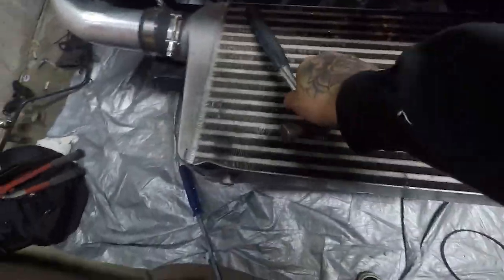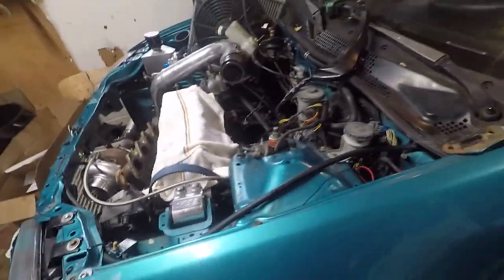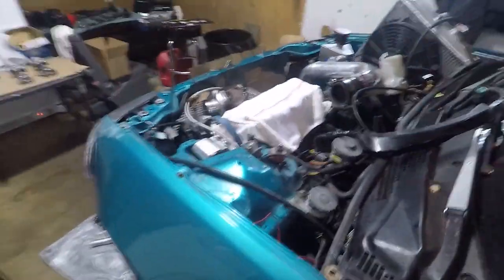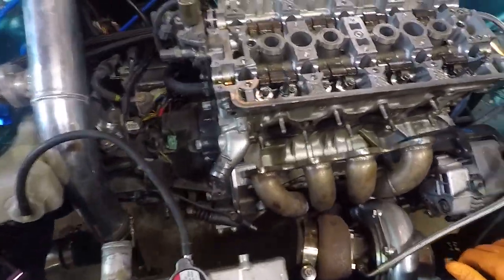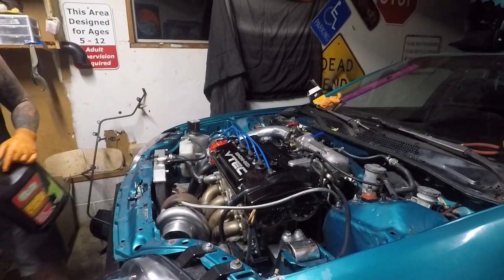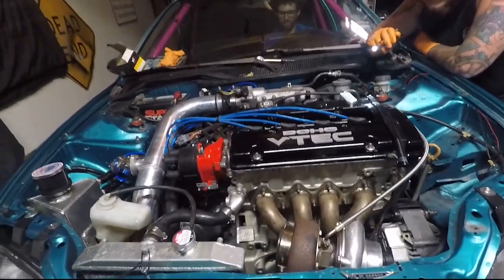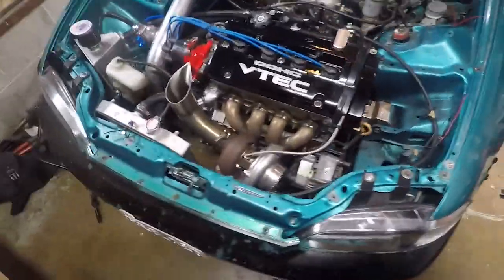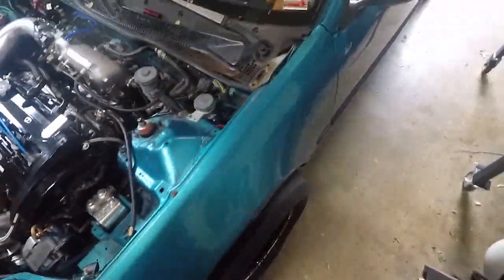FISHBOWL IS BACK!!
fish bowl is back up and running, took sometime for the video but we got it get ready for the new video release at the end of the week!